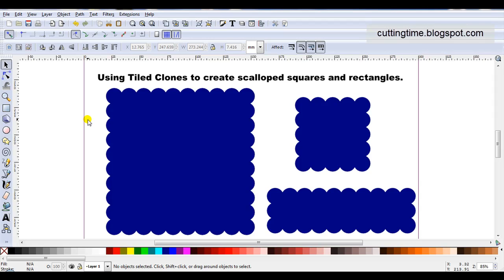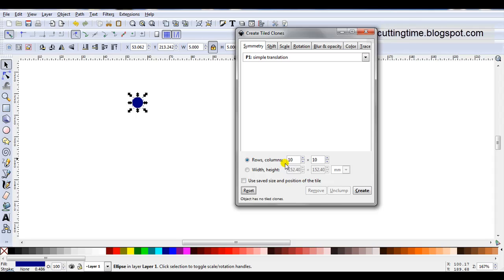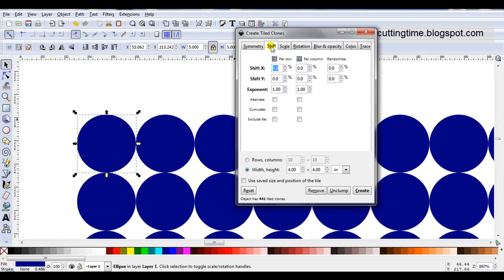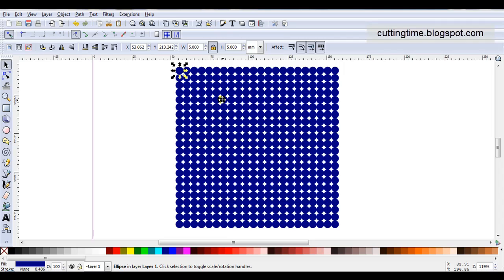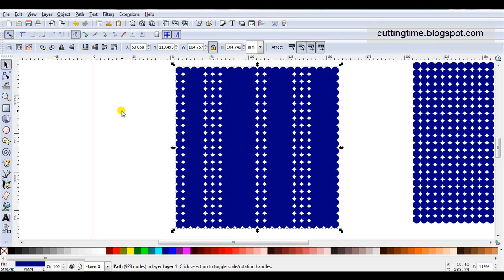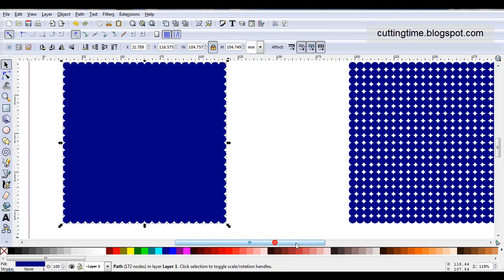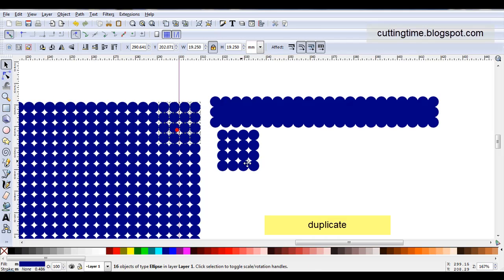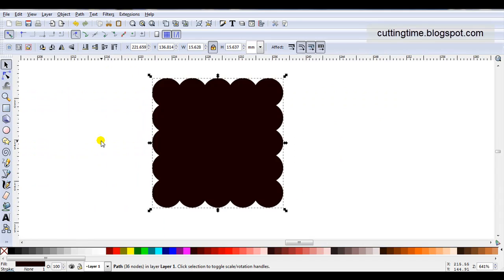Scalloped Squares and Rectangles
I show an easy way to create scalloped squares and rectangles in Inkscape by using tiled clones.
This is a fast paced video and may be too fast for anyone unfamiliar with the basics in Inkscape.